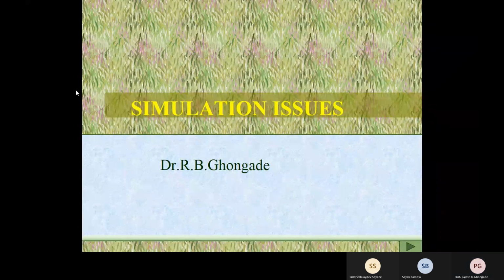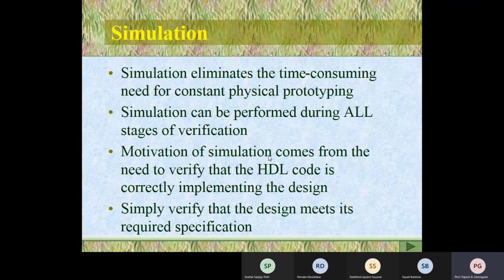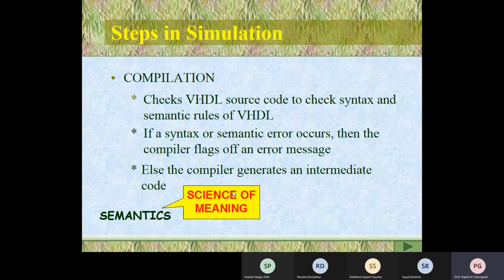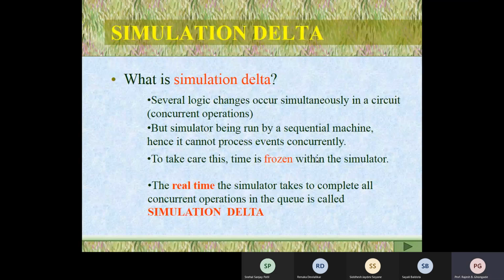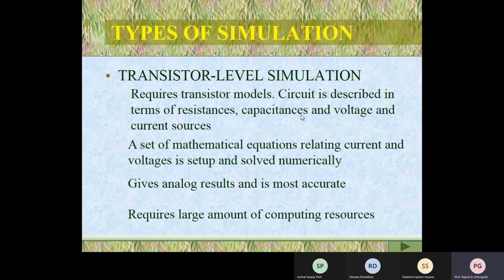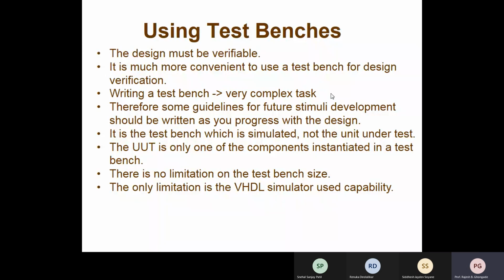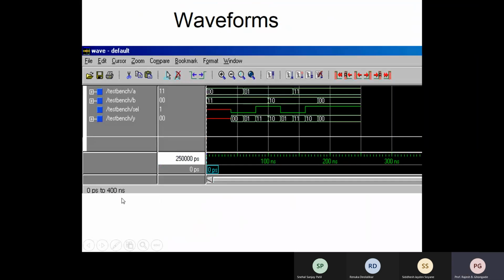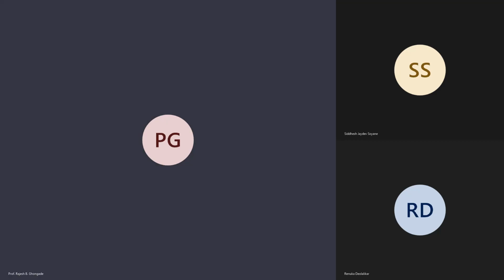DIGITAL VLSI LECTURE 13,14 ©Prof.Dr.R.B.Ghongade